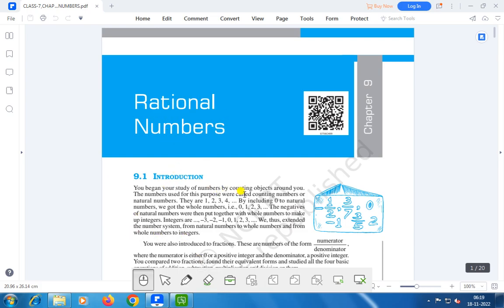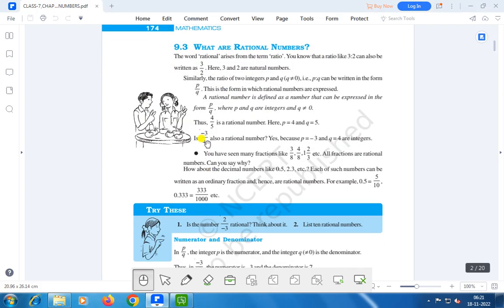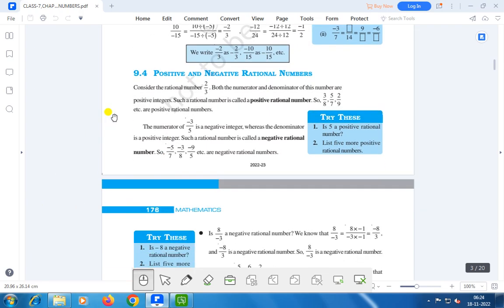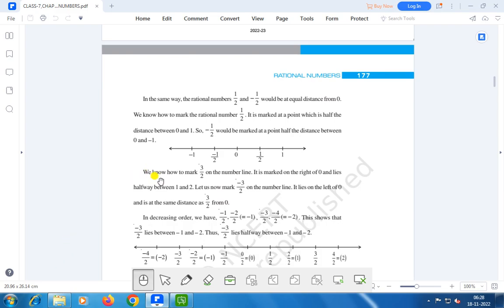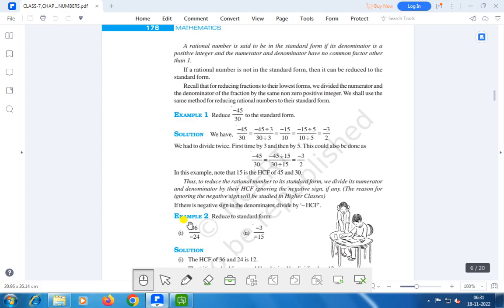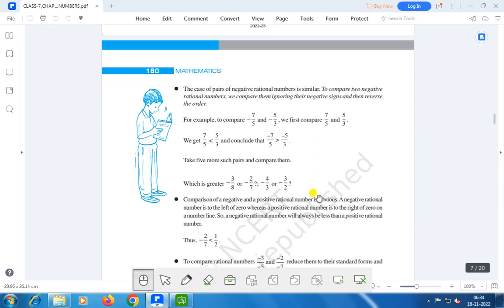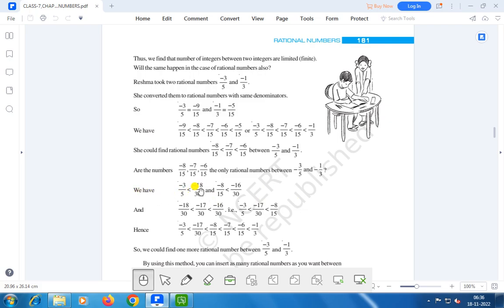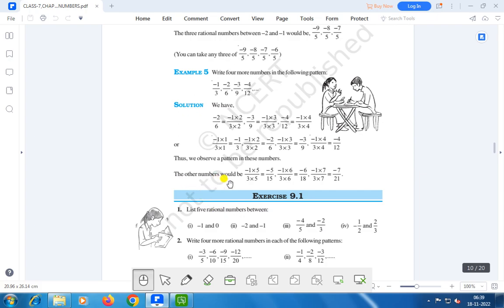EX- ,Q.NO- CH-9,CLASS-7 ,RATIONAL NUMBERS,MATHS,NCERT,CBSE